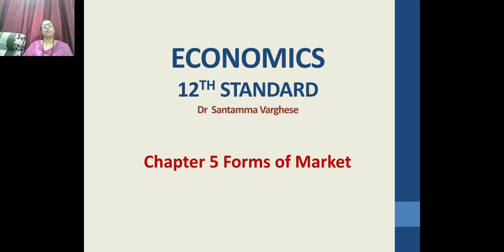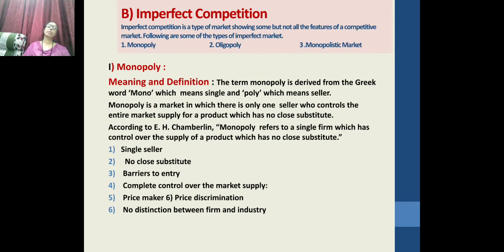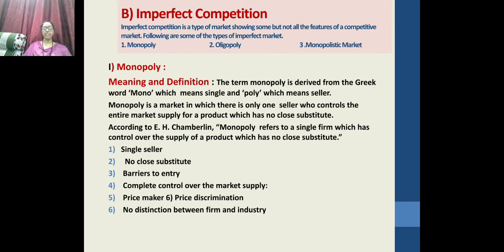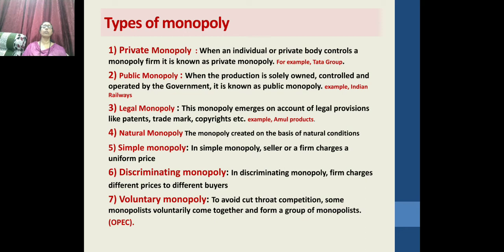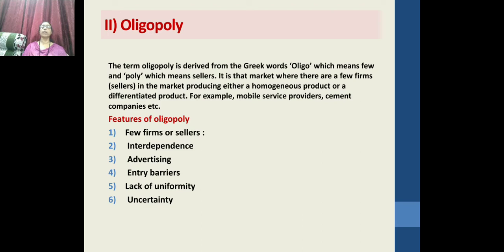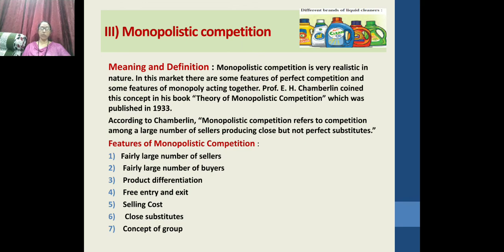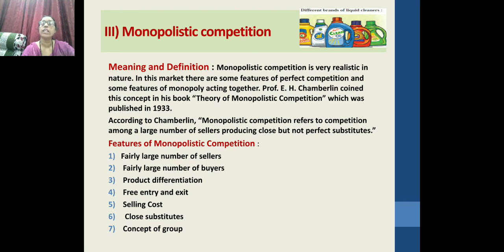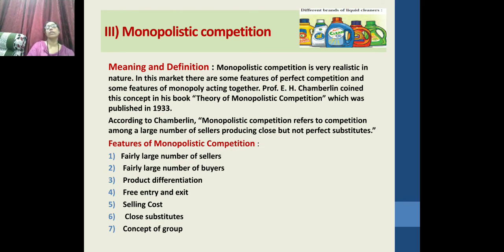ECONOMICS. Forms of Market.Chapter 5 (part 2)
Imperfect Market.# Monopoly#Oligipoly#Monopolistic Market